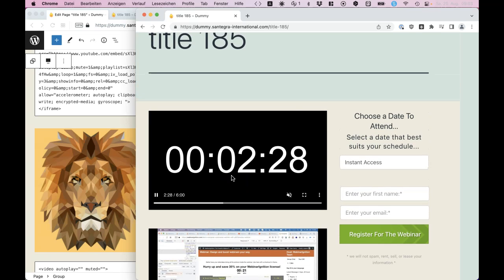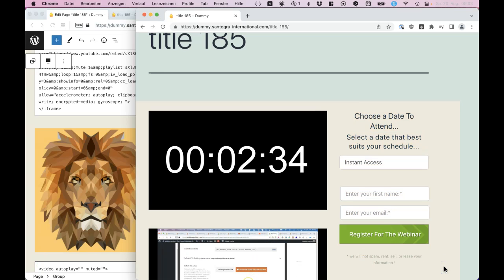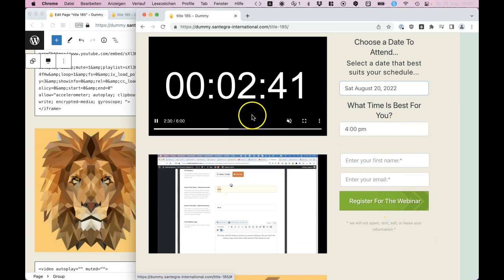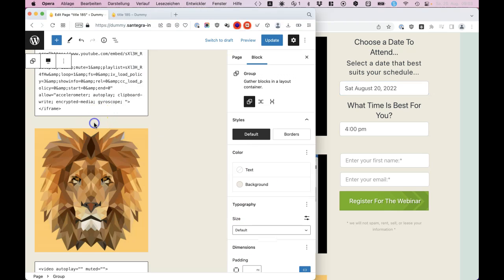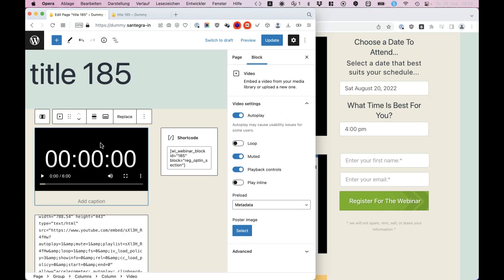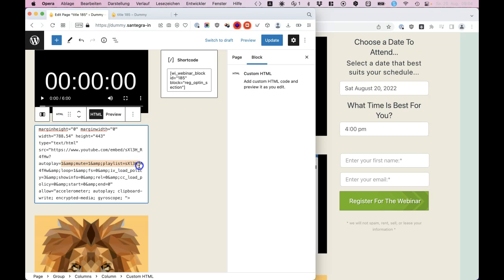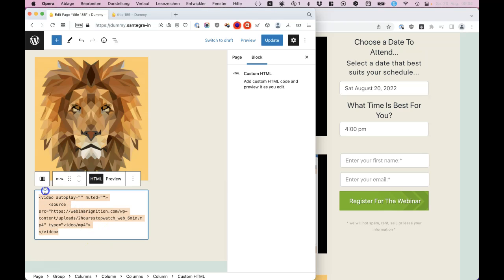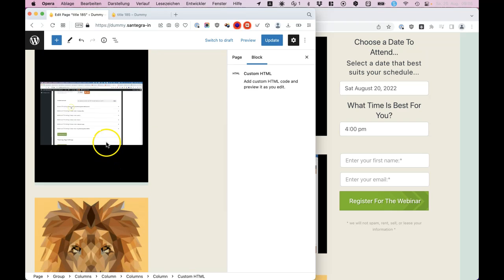Auto play video mp4/youtube/... use video on webinar registration, thank you page